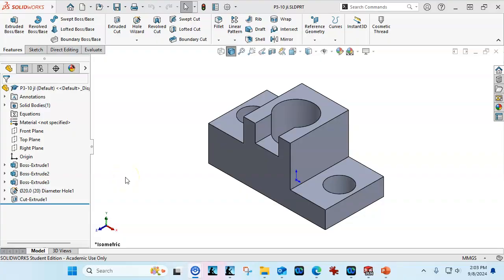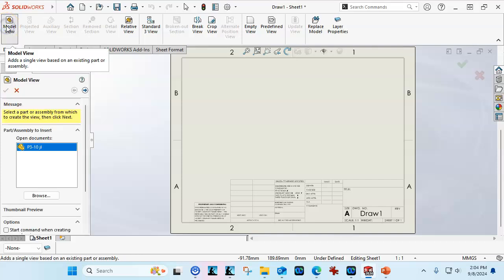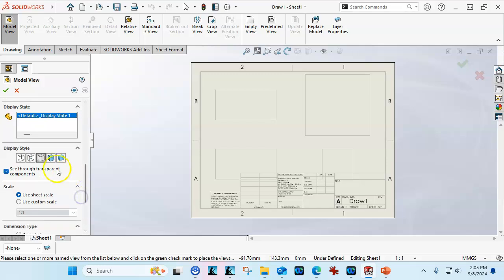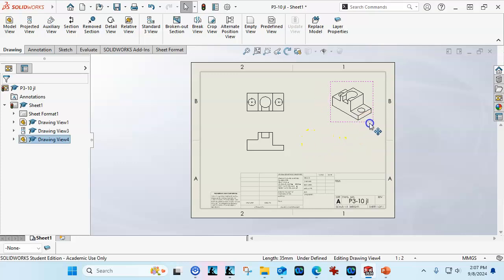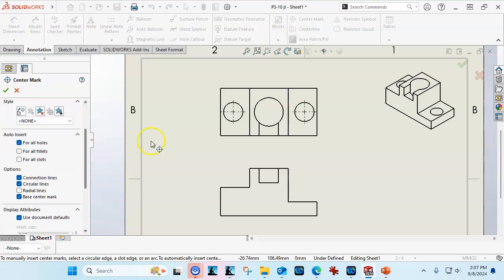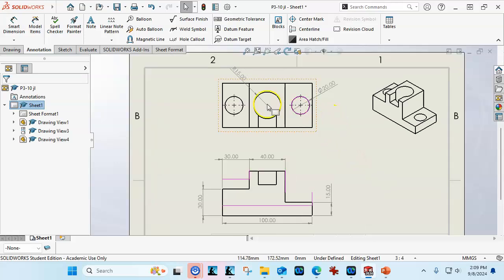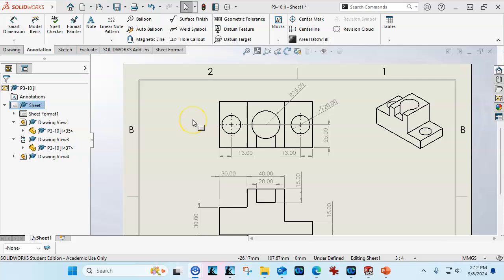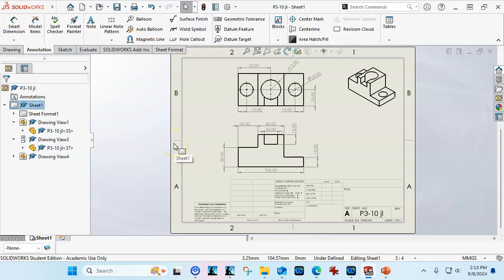20240908 P3-10 Drawing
P3-10 Drawing